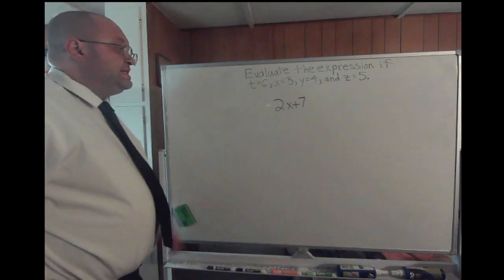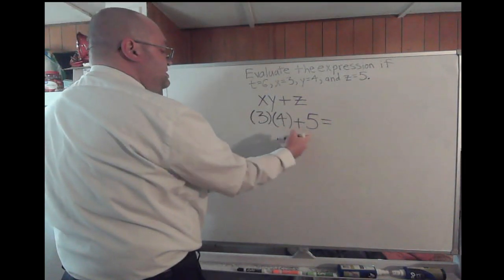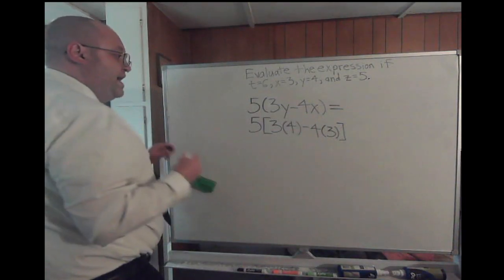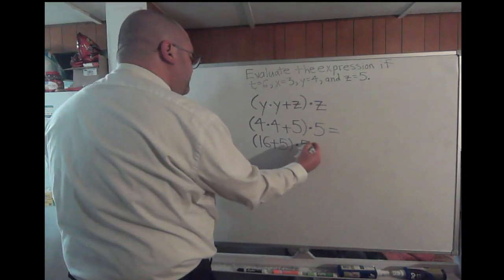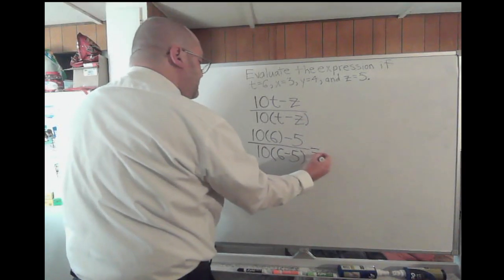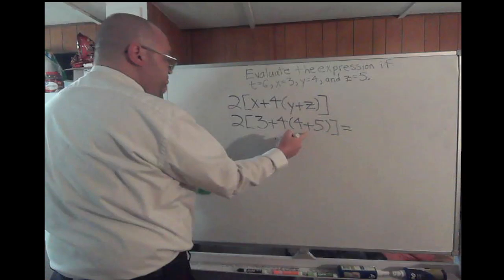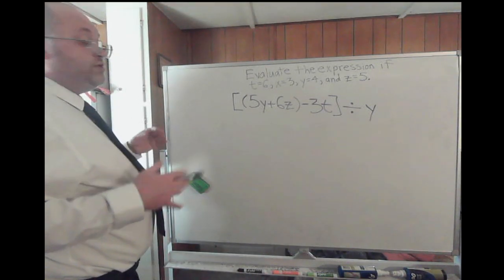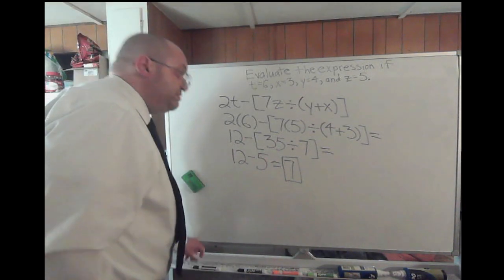Evaluating Algebraic Expressions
Given the value of variables, substitute those values into the equation, perform the order of operations, and solve it.